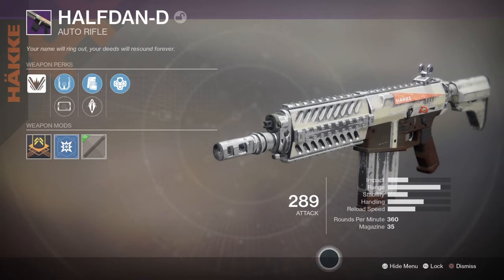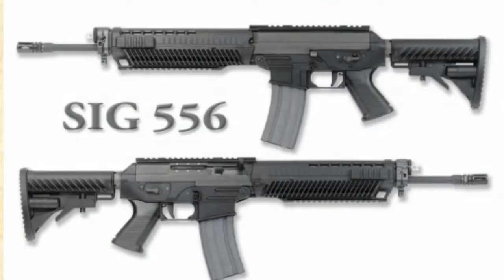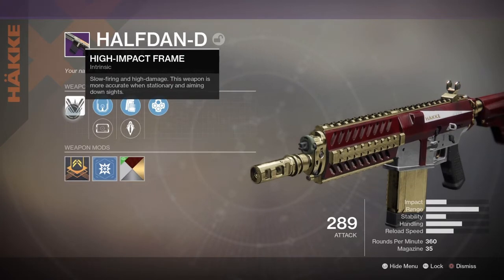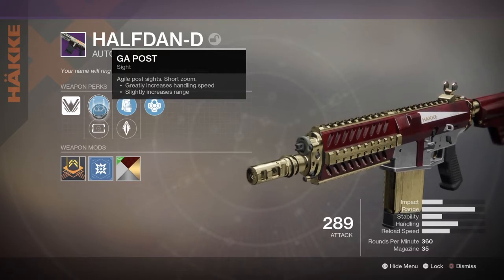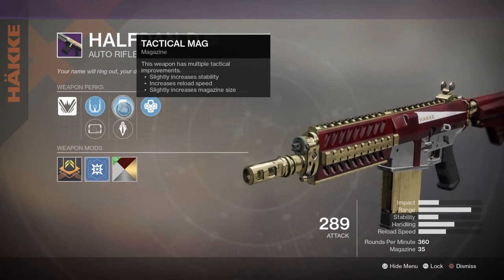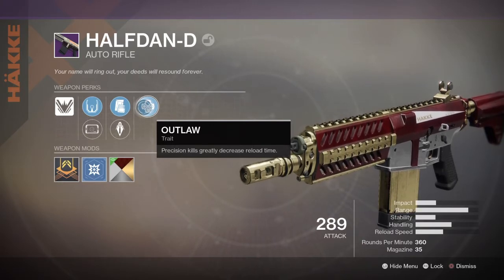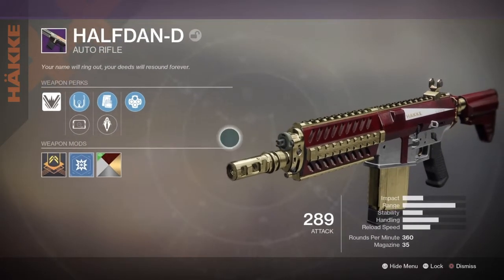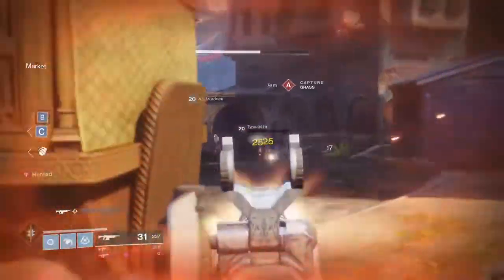Destiny 2 Weapon Review Halfdan-D.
Destroy in the Crucible with the legendary auto rifle the Halfdan-D. Listen to this rifle as it says what it will do to its opponents while firing.. 🇺🇸